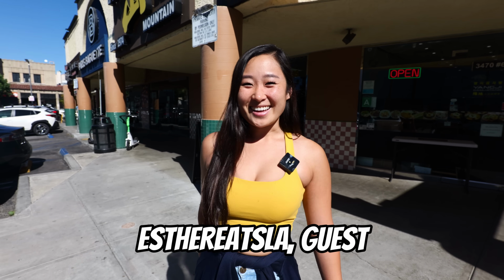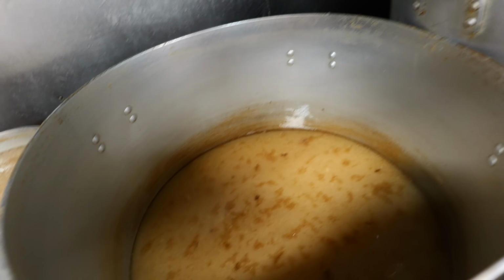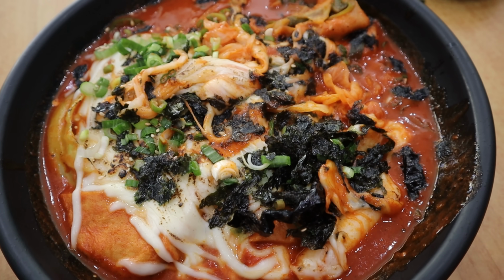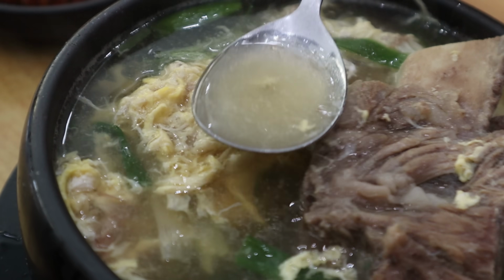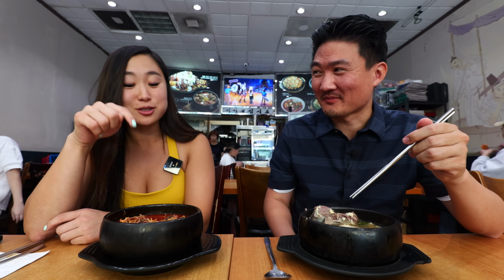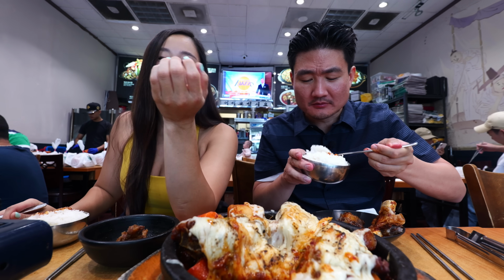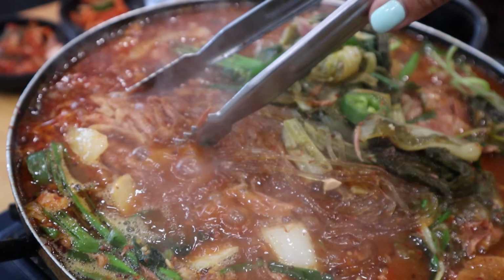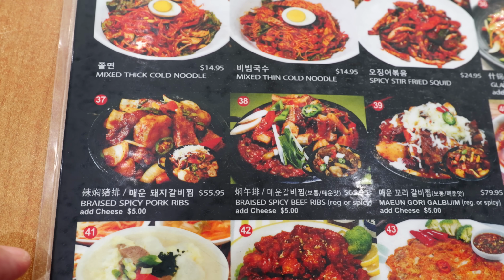Why KOREAN FOOD in LOS ANGELES is a Must-Try!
If you looking for one of the best Korean restaurants in Los Angeles, then this is your food video! Rockstar Eater visits Yangji, which is a traditional Korean restaurant in Koreatown LA that serves a lot of authentic Korean dishes. This restaurant is most known for gamjatang (pork bone soup) and galbi-jimm (braised short ribs). The menu also has other great dishes like galbi tang (short rib soup), yukgaejang (spicy beef soup), bibimbap (mixed rice bowl), and tteokbokki (spicy rice cakes).

Join Steve and guest Esther as they show you some of the best Korean foods that Koreatown has to offer at Yangi Gamjatang - one of the best Korean restaurants in Los Angeles.

🟠 Follow ESTHEREATSLA on Youtube!